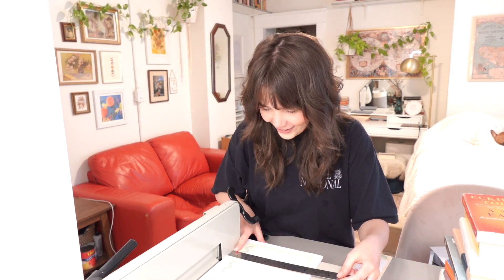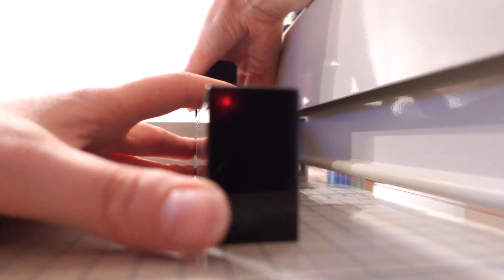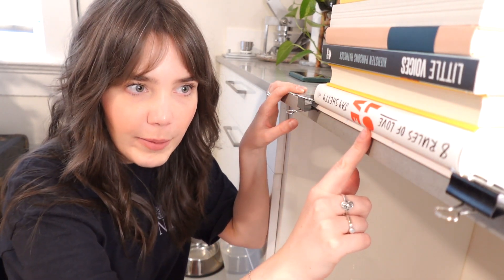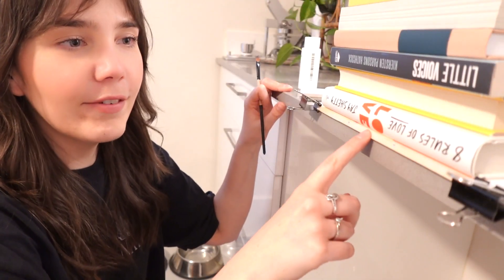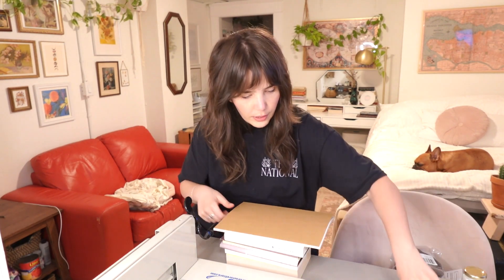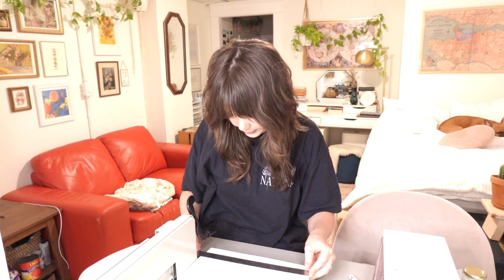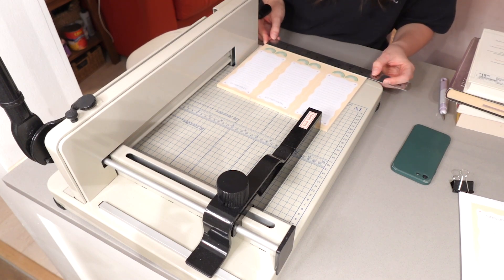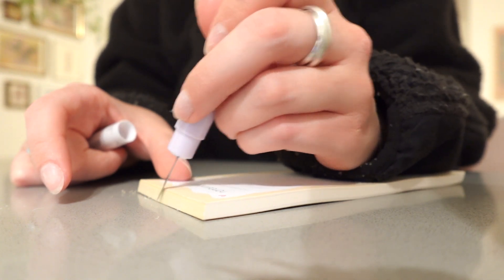how to make tear off notepads at home // diy notepads how to and what you'll need!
how to make your own tear off notepads at home, make your own notepads and how to cut professionally and what you'll need!

00:00 intro
00:52 what you’ll need
02:28 getting started & first cut
05:58 prep & gluing
13:17 a short interlude brought to you by hank
14:02 cutting
18:23 finishing touches
19:24 bye!

items mentioned:

notepad glue

big cutter

Sticker mule link for $10 credit